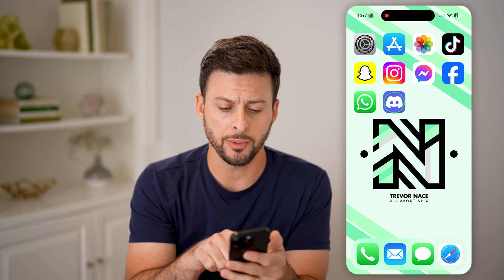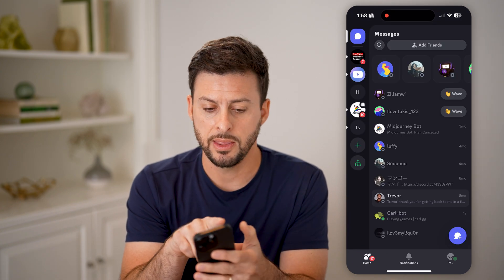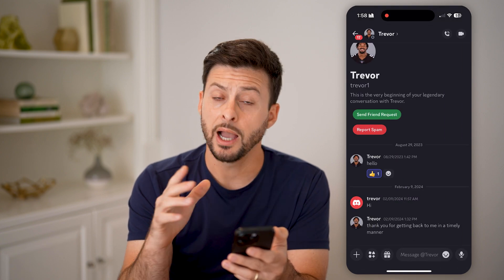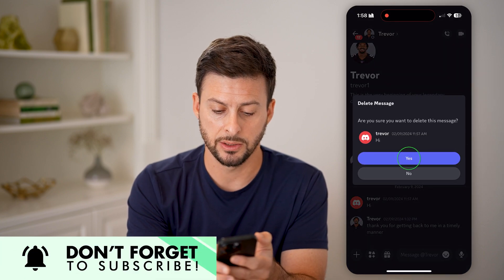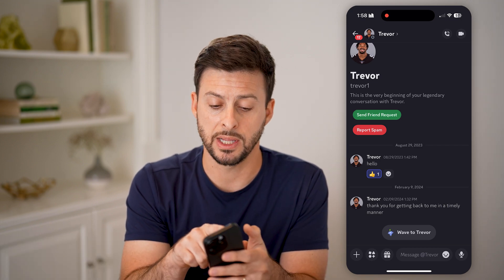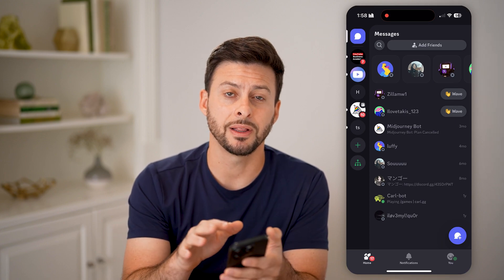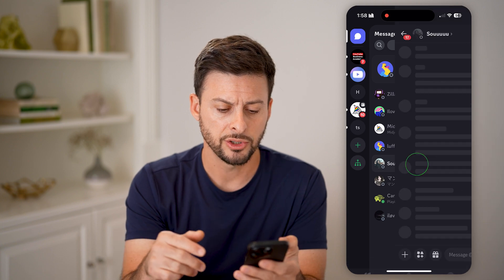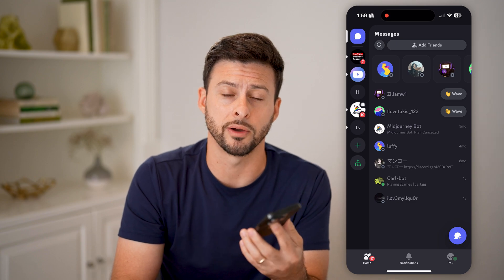How To Delete Message Or Conversation On Discord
Here's how to delete a message or conversation on Discord so you can stop seeing specific chats or just generally clean up your direct messages.